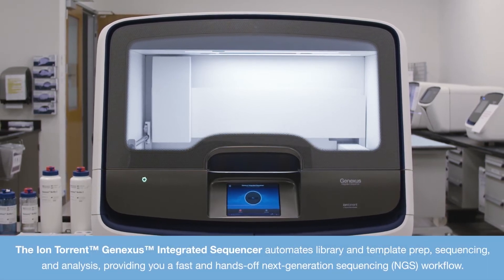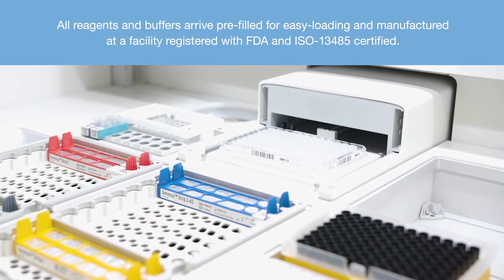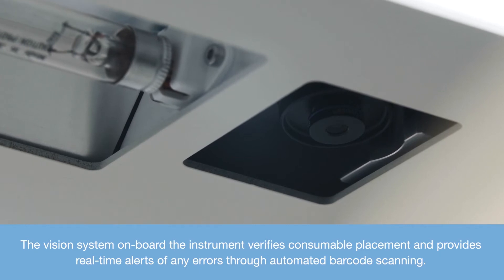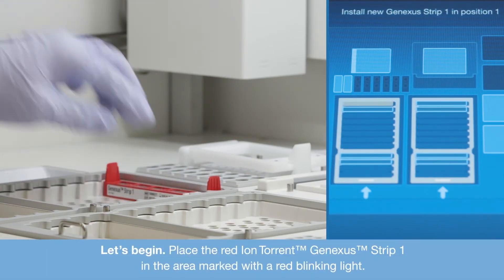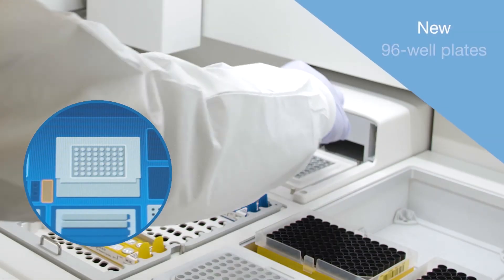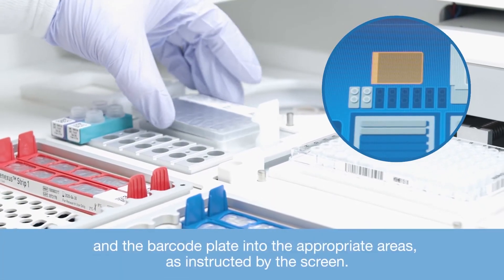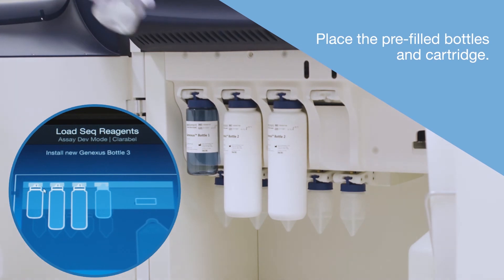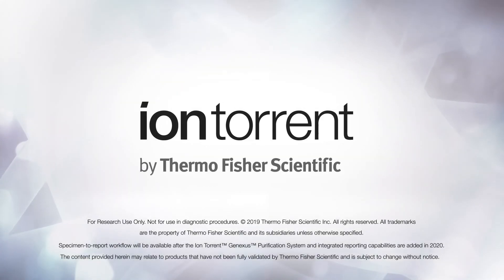Setting up the Ion Torrent Genexus Integrated Sequencer for a run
Ion Torrent Genexus Integrated Sequencer instrument setup